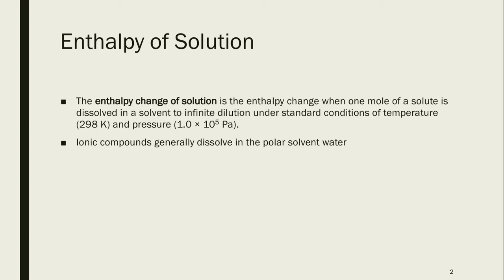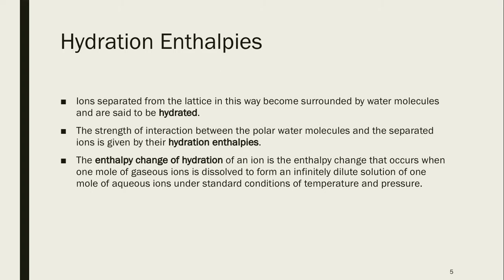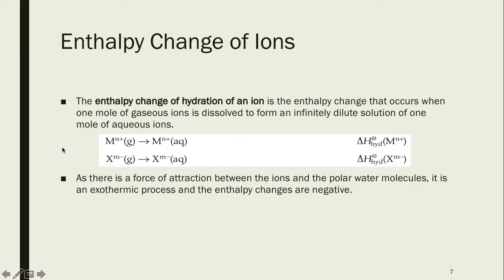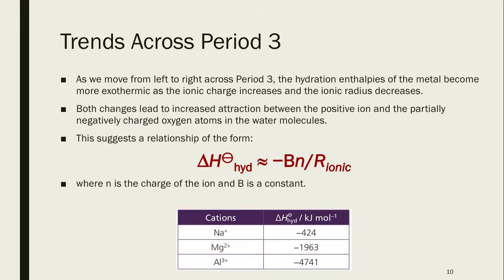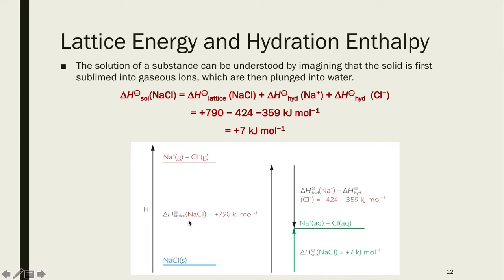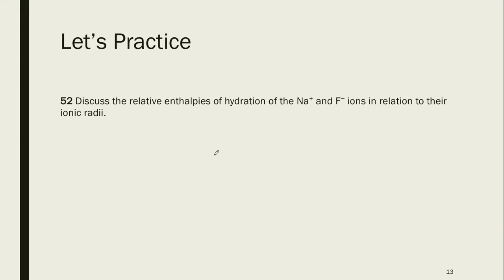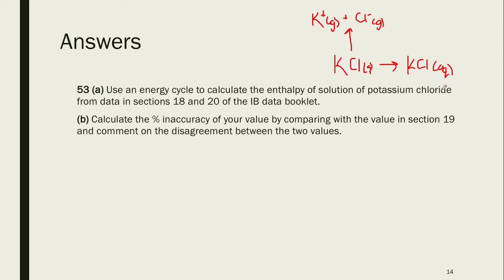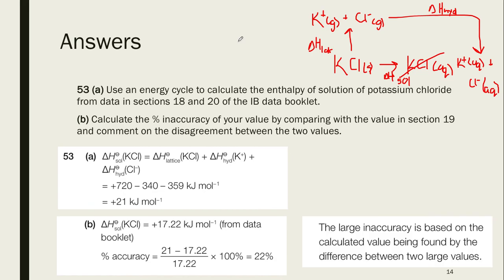Lesson 8 - Energetics of Hydration (HL)